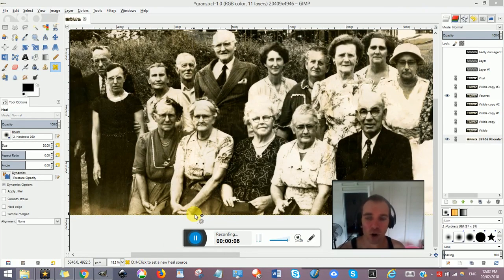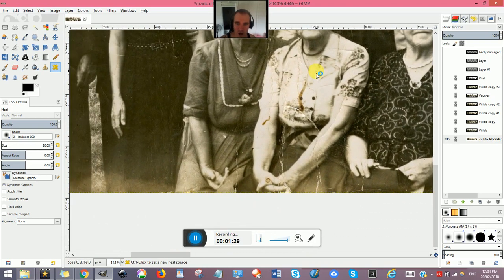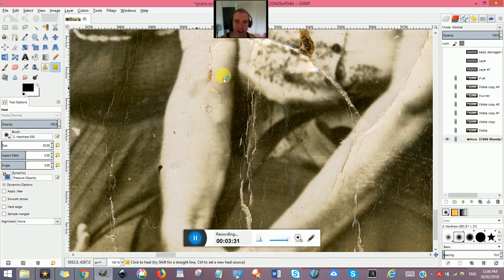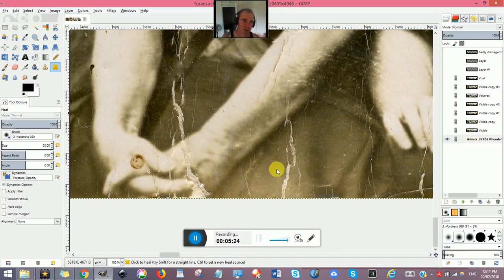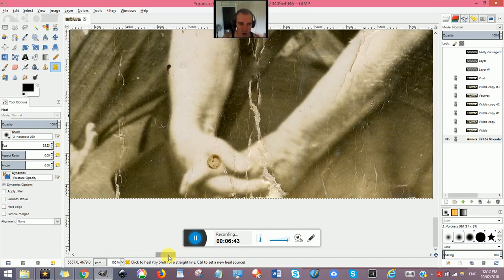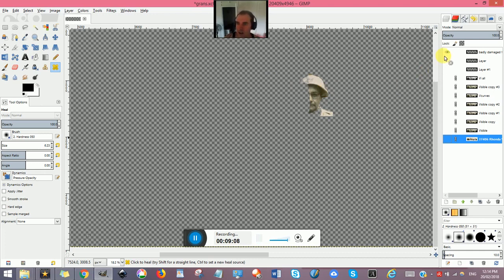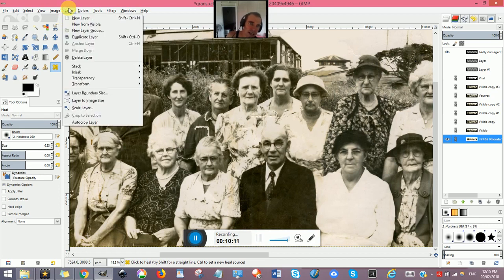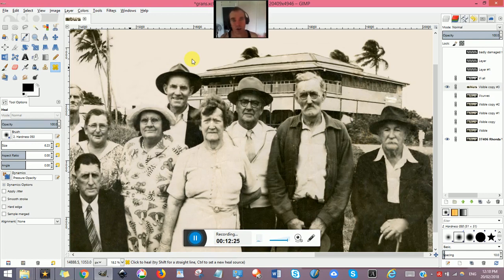Photo Restoration on Gimp Tutorial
Great tips to get you started in online marketing.